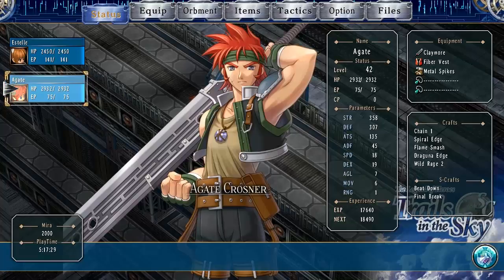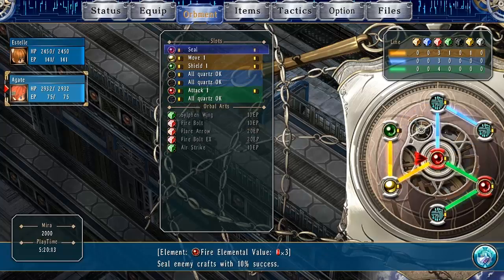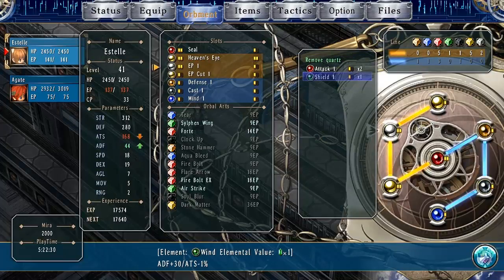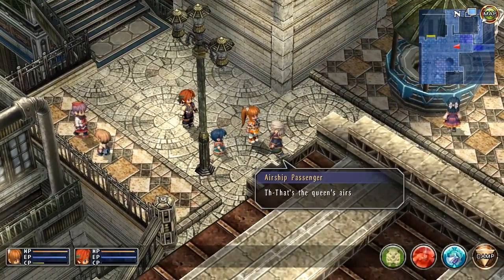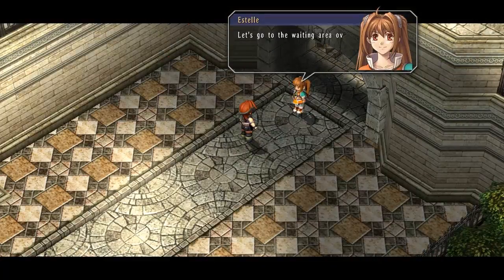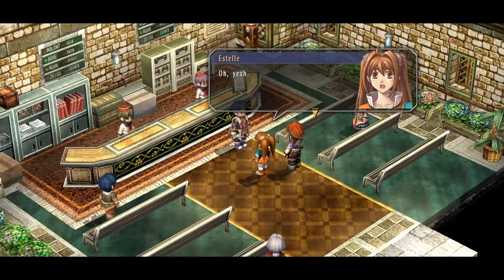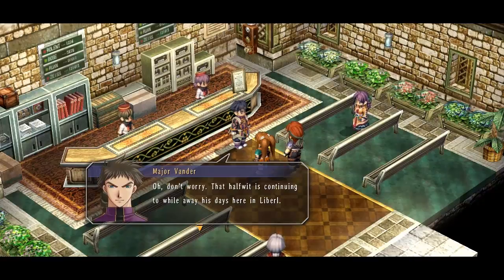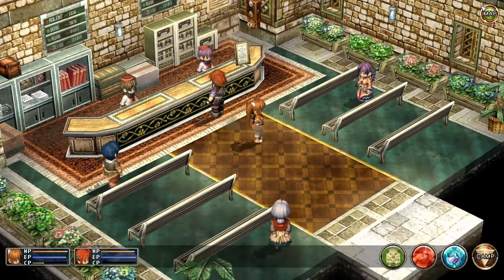Let's play - TloH: Trails in the Sky SC # 013 (Agate Crosner)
"TloH" stands for "The legend of Heroes".

Welcome to my Let's play of "The legend of Heroes: Trails in the Sky SC" by the developer "Nihon Falcom".

In this game we play as the Character Estelle Bright, who has just become a senior bracer. In the first Chapter Estelle and her brother Joshua travelled around Liberl Kingdom to advance from the Junior Bracer rank to the Senior rank.
Over the course of that incredible journey they meet many different people and uncover a coup d'etat. While on their journey Joshua's mysterious past catches up with him and introduces us to the Second Chapter.

If you have missed the first Chapter you can watch my playthrough of it right here:

If you want to pick up the game yourself and find all the secret loot that i almost certainly missed you can find it here:

If you want to pick me up then finding me on Steam will be a little troublesome. You can certainly leave a comment though ;)

Please Enjoy yourself with this series!